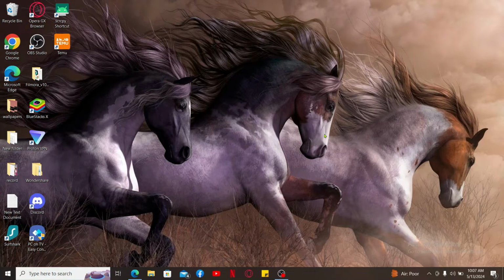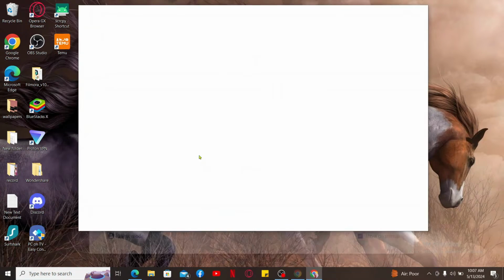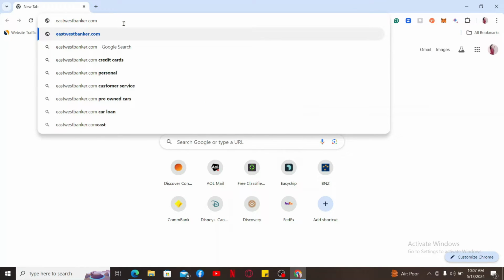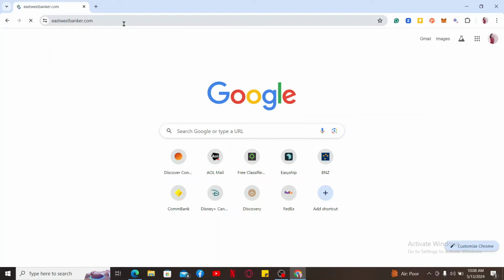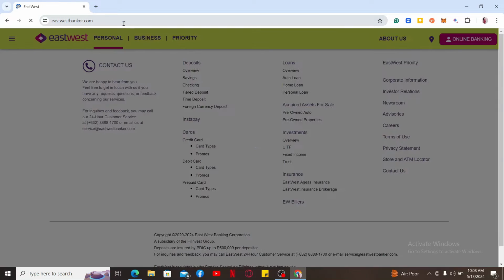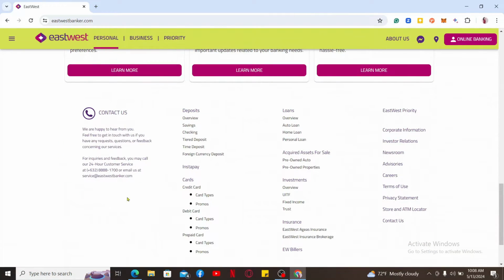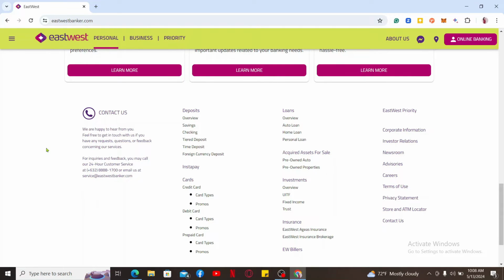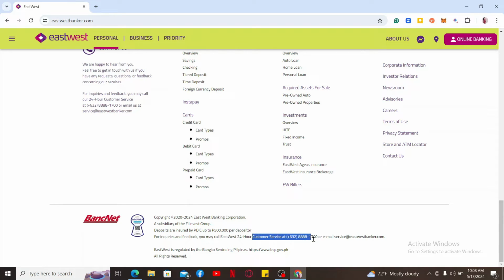How to Cancel EastWest Credit Card 2024?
Welcome to our EastWest Credit Card tutorial! In this video, we'll guide you through the steps to cancel your EastWest Credit Card, ensuring the process is simple and hassle-free.
Whether you're transitioning to a different card, streamlining your credit accounts, or no longer need your EastWest Credit Card, we’re here to help you navigate the cancellation process with ease.
Follow along as we demonstrate how to cancel your EastWest Credit Card. We'll cover how to contact EastWest Bank customer service, the information you'll need to provide, and the steps to ensure your account is closed securely.